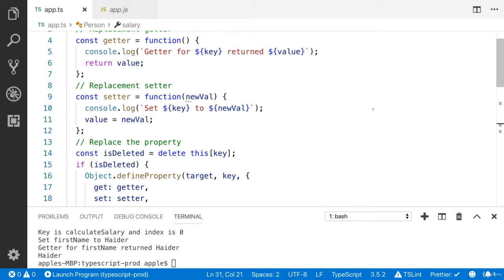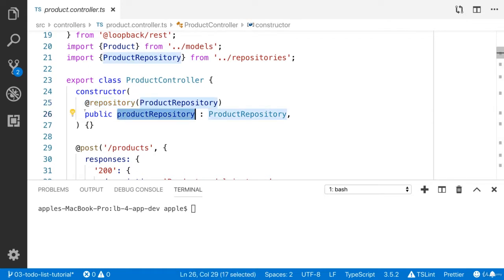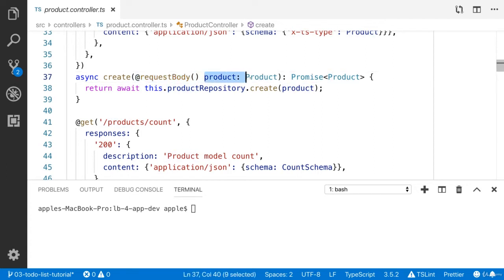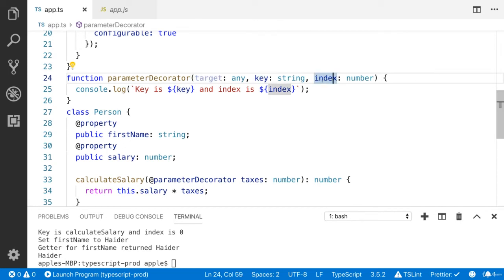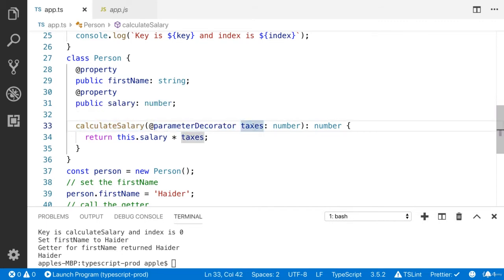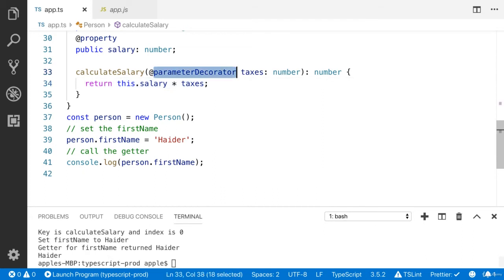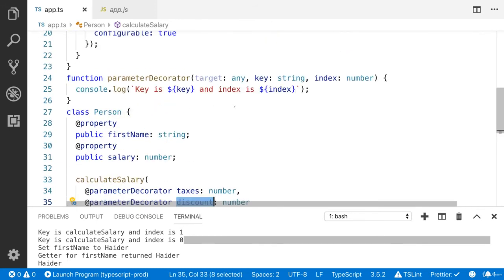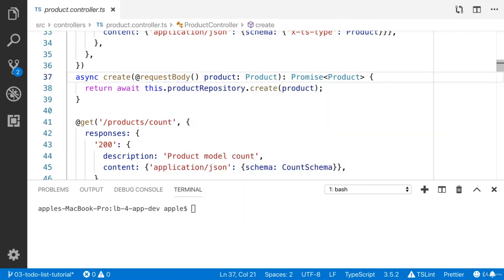LESSON 15 - Parameter Decorator